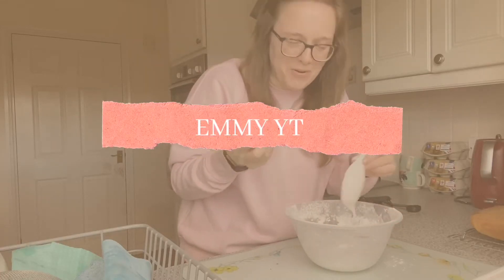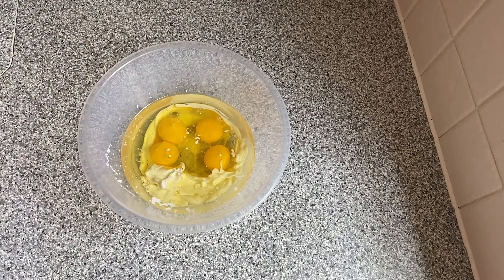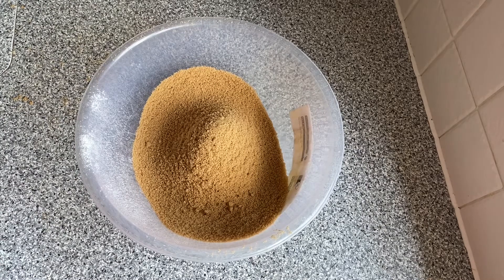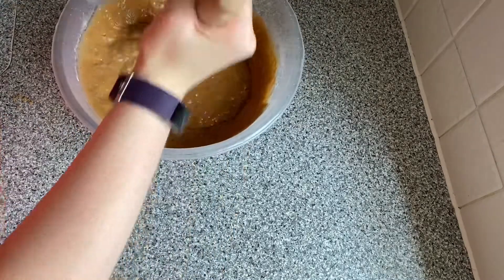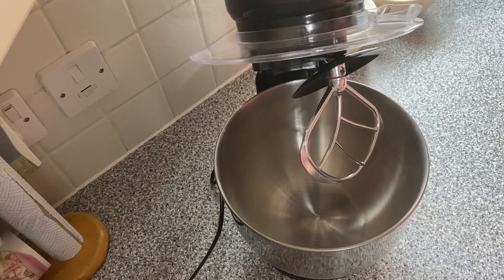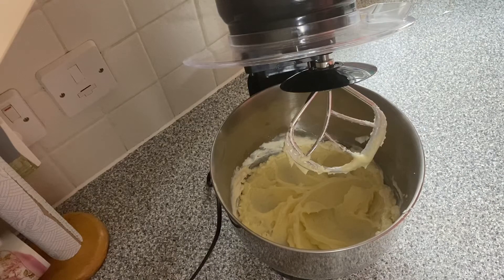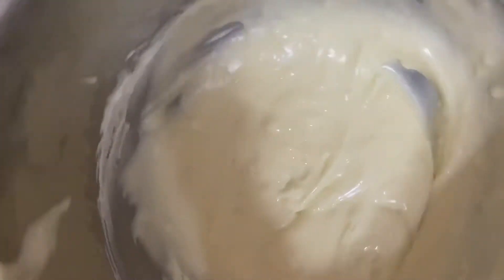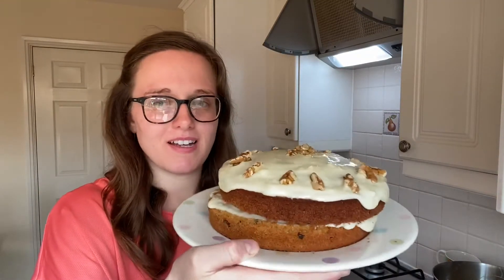Classic Carrot Cake 🥕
Hey guys! Welcome back to another baking video. Today’s video is making classic carrot cake. Hope you enjoy!
Comment your favourite cake 👇🏻

- 230ml vegetable oil
- 100g natural yogurt
- 4 large eggs
- 1 1/2 tsp of vanilla extract
- 1/2 tsp orange zested
- 265g self raising flour
- 335g light muscadine sugar
- 2 1/2  tsp ground cinnamon
- 1/3  tsp fresh nutmeg
- 265g carrot (3 grated)
- 100g sultanas or raisins (optional)

Icing

- 100g slightly salted butter
- 300g icing sugar
- 100g soft cheese

Bake at 160 degrees (fan) oven for around 25-30 minutes or until a cocktail stick comes out clean